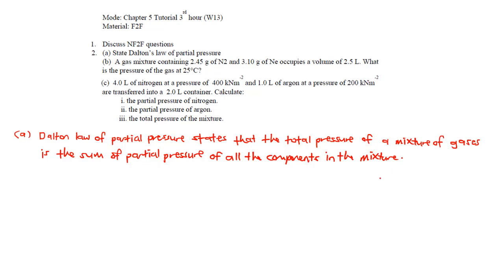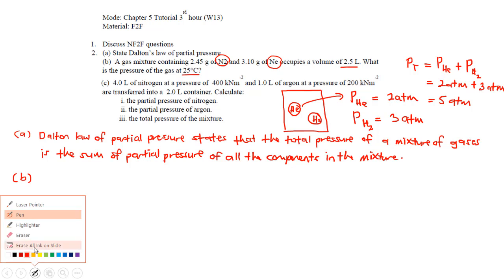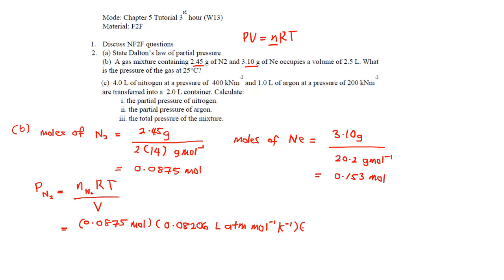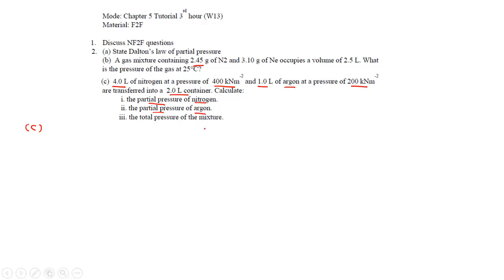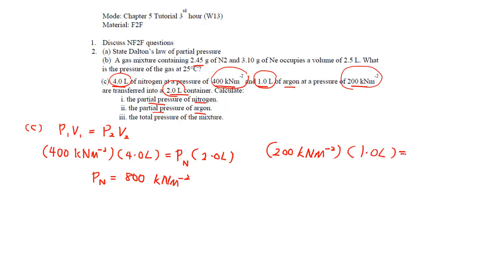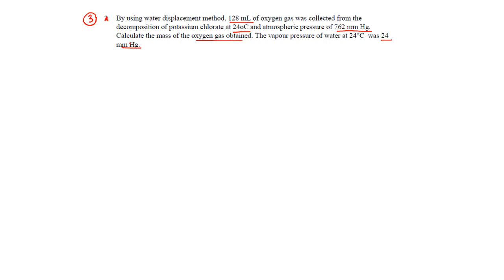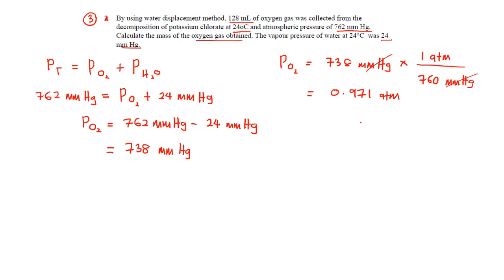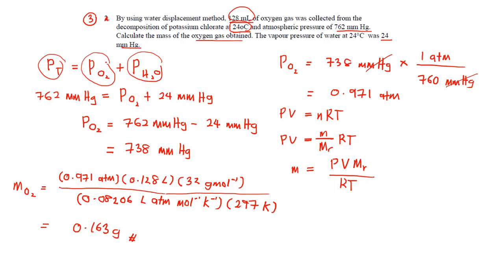Tutorial Week 13 Hour 3 FTF